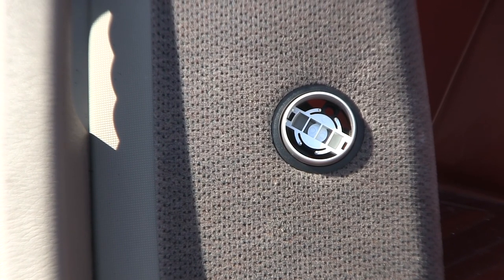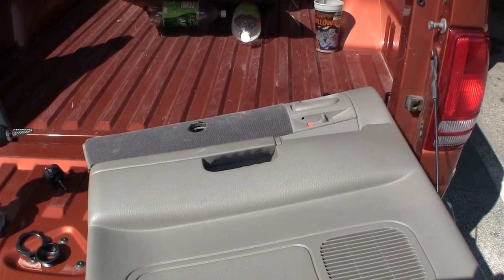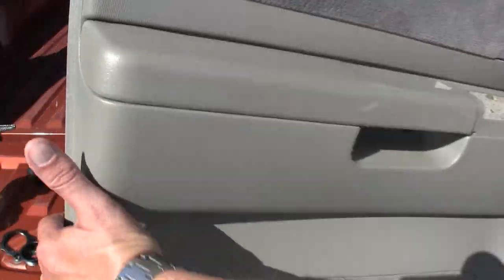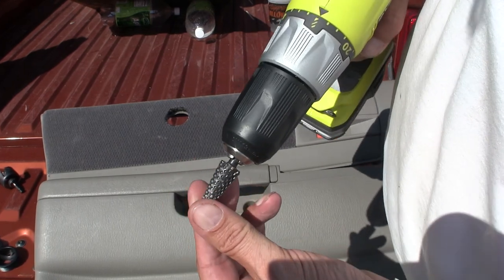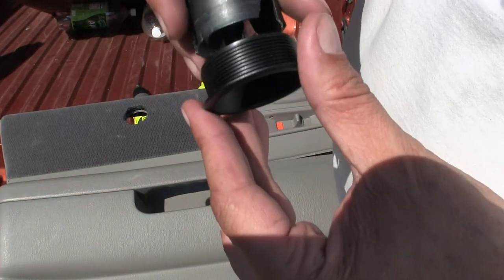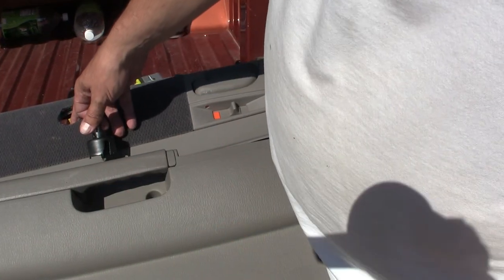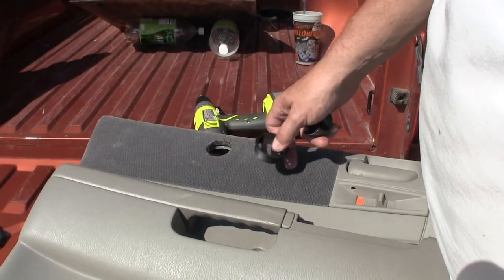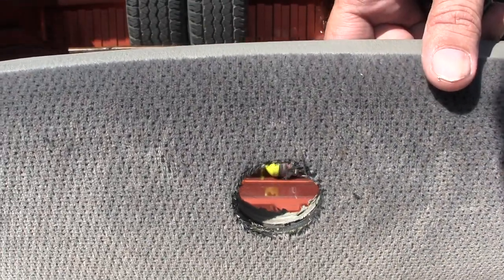2001 Dodge Dakota QC 4X4 4 7L How to upgrade & Install Replacement Infinity speaker 09 of 11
How to enlarge the hole in the door to accurately fit the New speaker